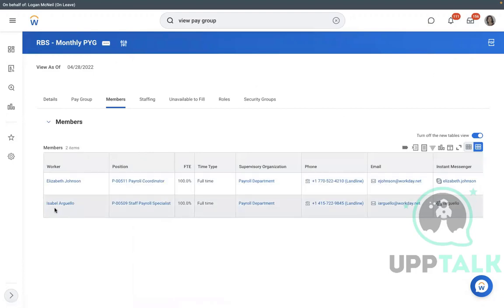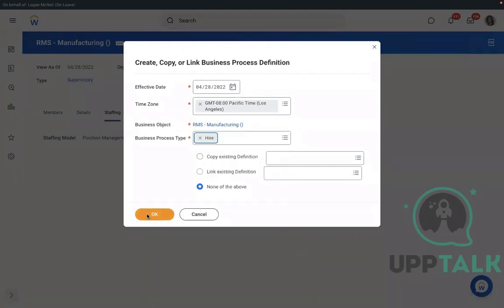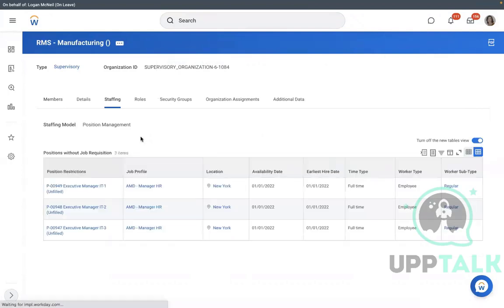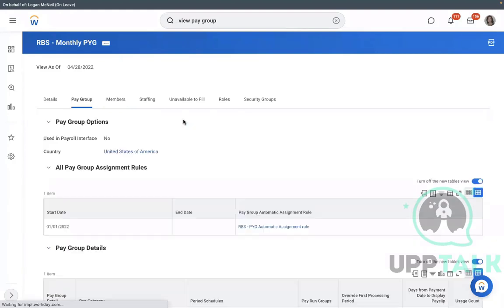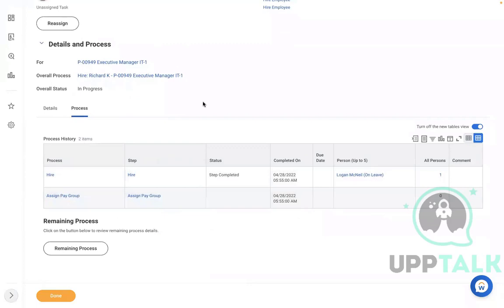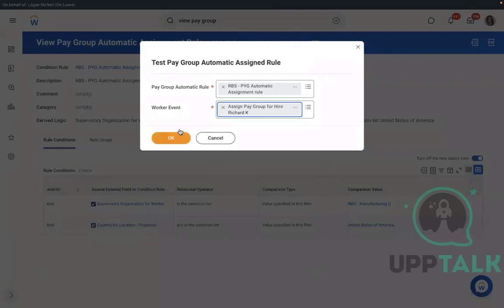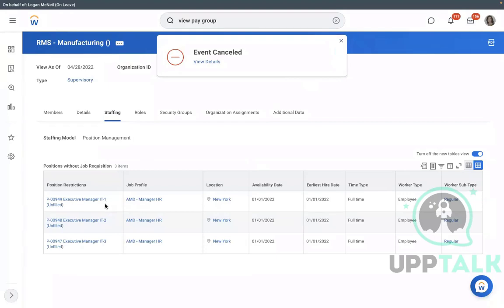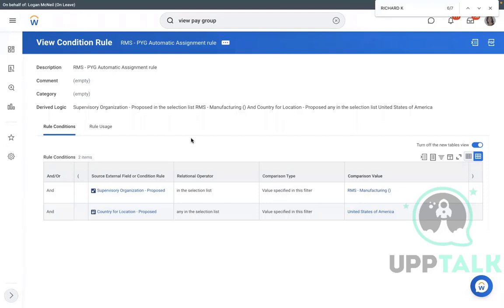Workday Payroll Tutorial | Workday Payroll Training in Hyderabad | Workday Online Training | Upptalk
You'll learn how to enter employee information, set up payroll deductions, process payroll, and generate reports. We'll also show you how to troubleshoot common payroll issues. By the end of this series, you'll be an expert at using Workday Payroll! In this tutorial video you will learn about Assign default the pay group on automatic rule.